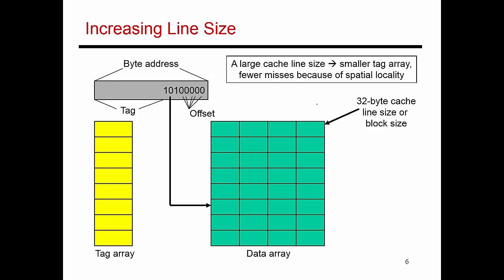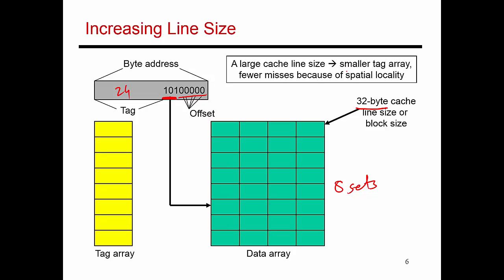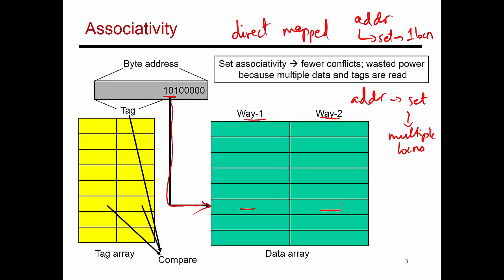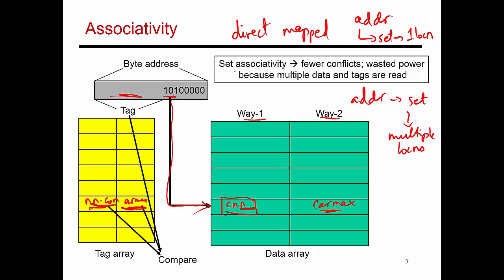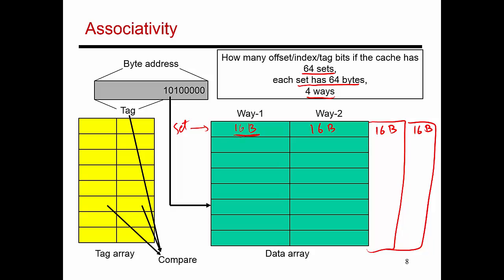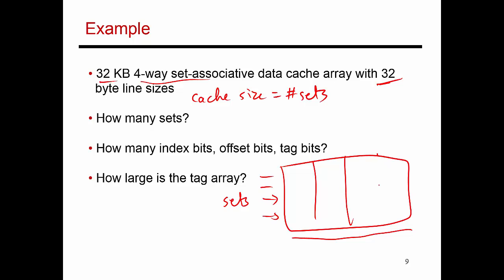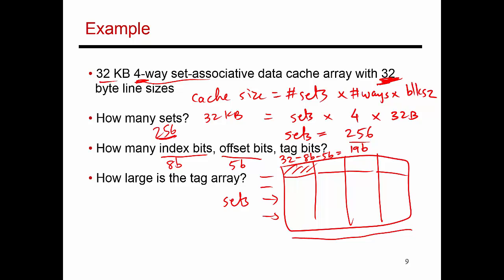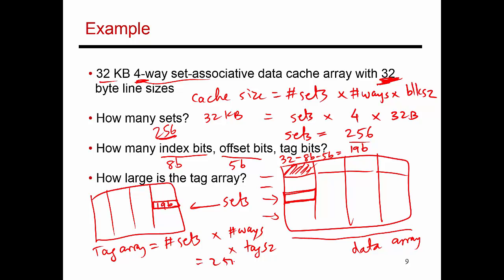Video 67: Set-Associative Caches, CS/ECE 3810 Computer Organization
This video discusses larger block sizes, set-associative caches, and example cache organizations.